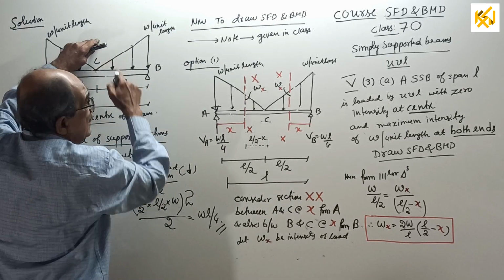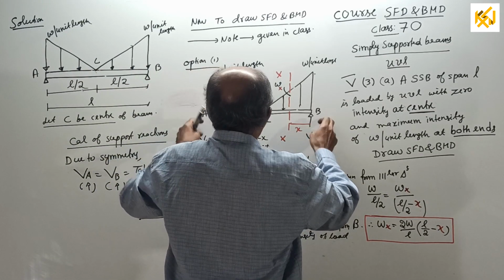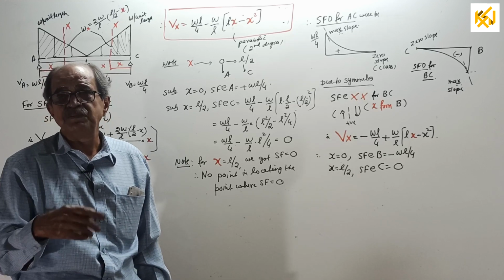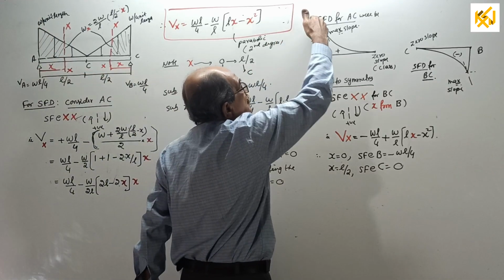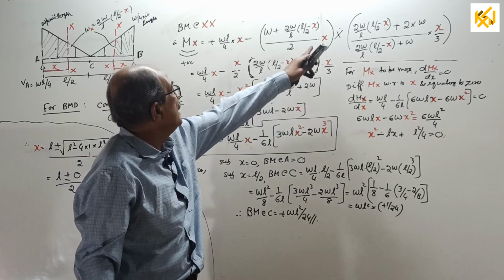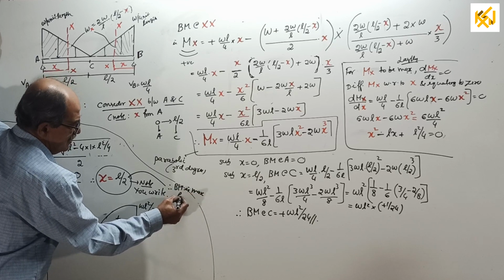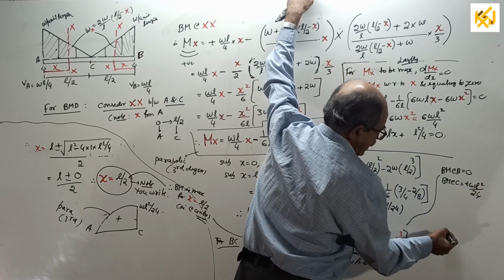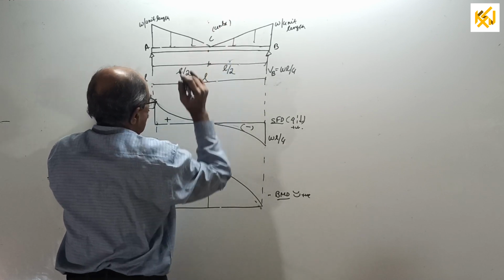SFD & BMD / Class 70 / Simply supported beams / uvl / by K Shankaranarayana